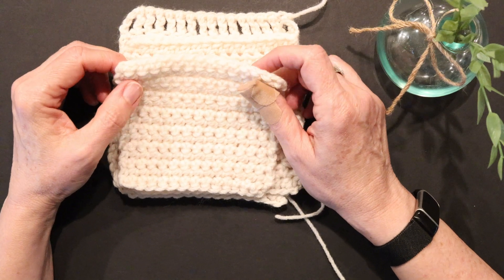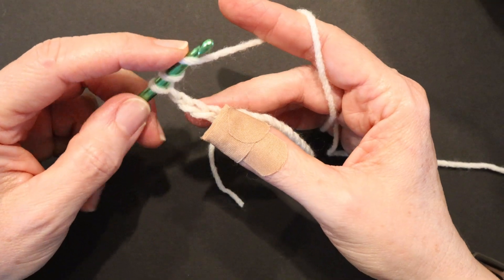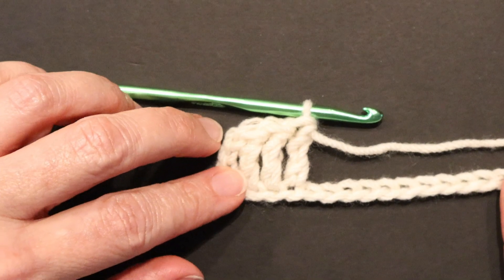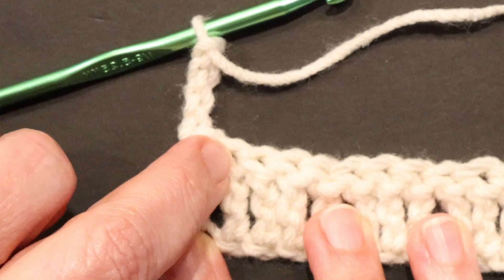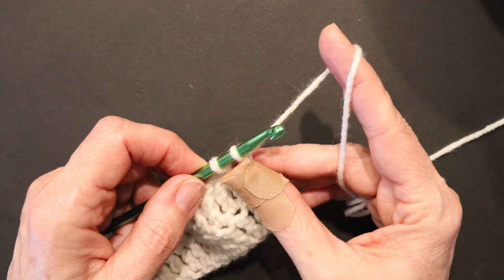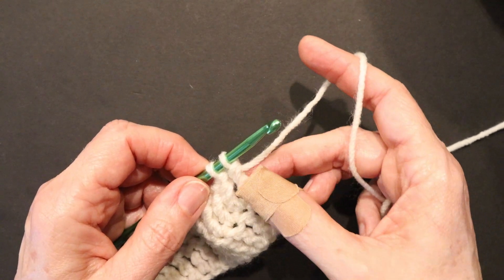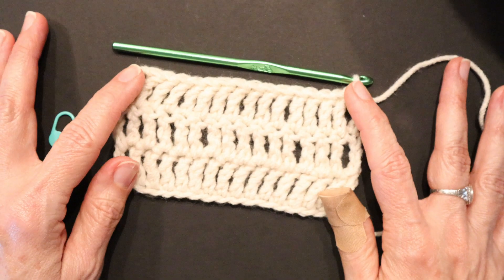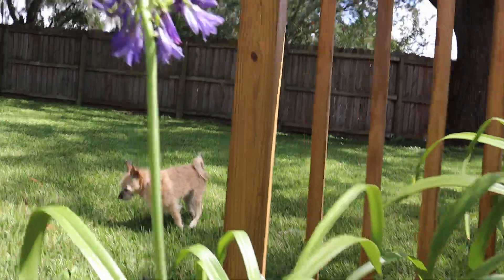🧶 Triple / Treble Crochet | How to Crochet for LEFT HANDED Absolute Beginners | Lesson 6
crochet
This is the sixth video in a series for absolute beginning LEFT HANDED crocheters. This is a slow, step-by-step tutorial. In this video, you'll learn how to make a Triple Crochet, also known as a Treble Crochet in US terms. This is a Double Treble in UK terms.

00:00 Intro
00:29 US vs UK Crochet Terms
01:25 How to Triple Crochet
04:25 Second Row
09:06 Third Row